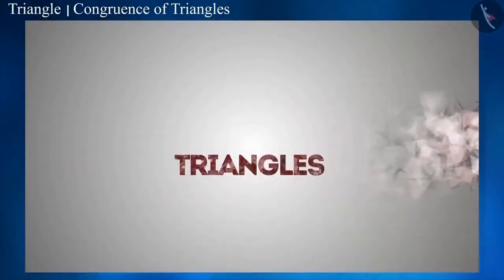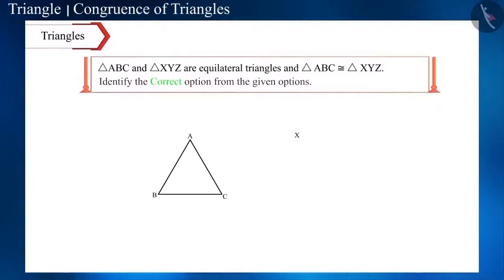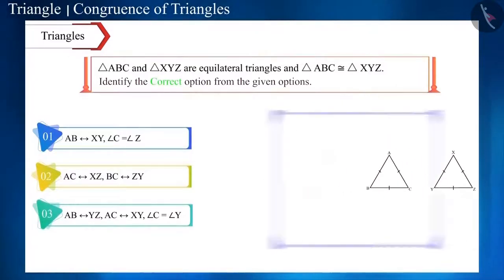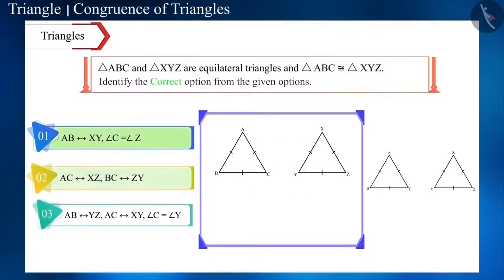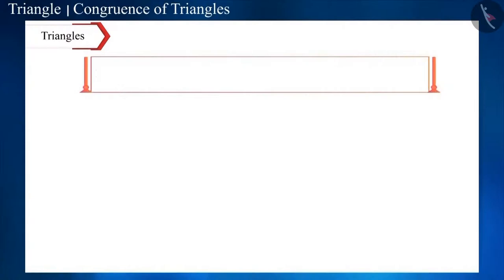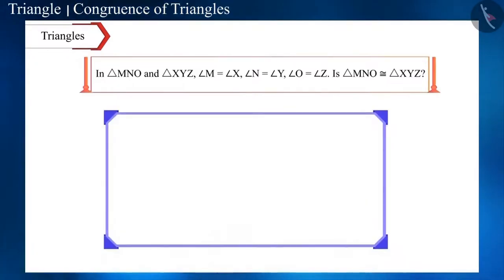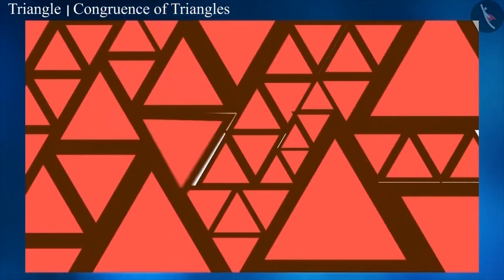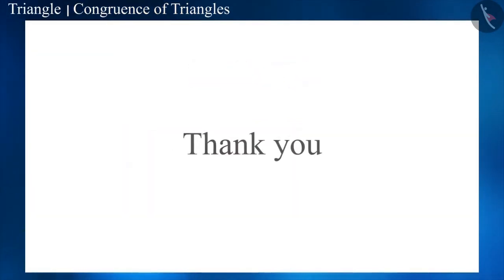Congruence of Triangles | Part 3/3 | English | Class 9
Congruence of Triangles | Part 3/3 | English | Class 9 |  | NCERT |

Congruence of Triangles | Triangles | Grade 9 | NCERT | Triangles

Welcome to part 3 of Congruence of Triangles. In this video, we will discuss various misconceptions and/or common errors related to Congruence of Triangles.